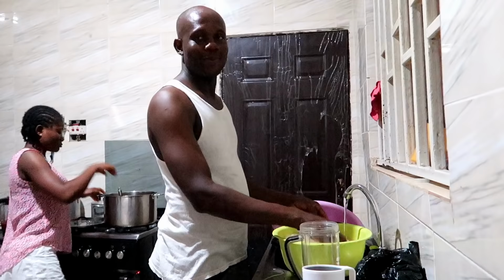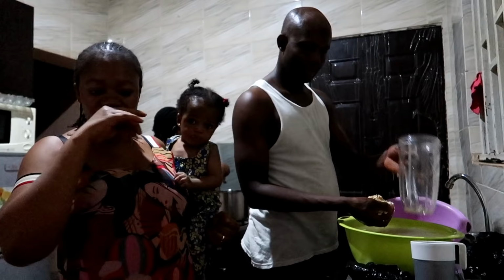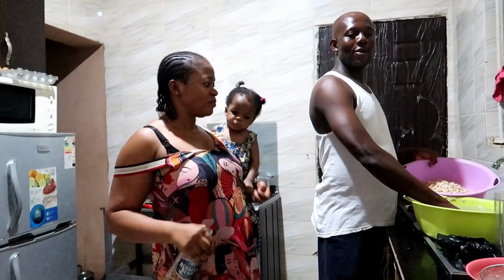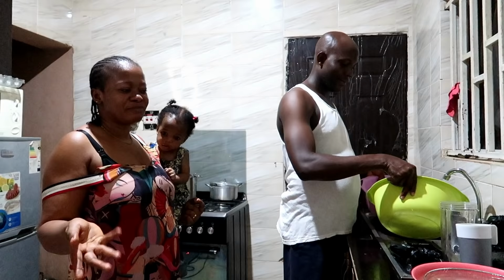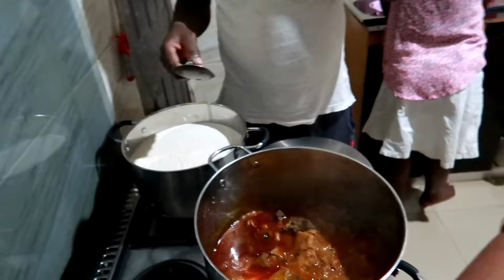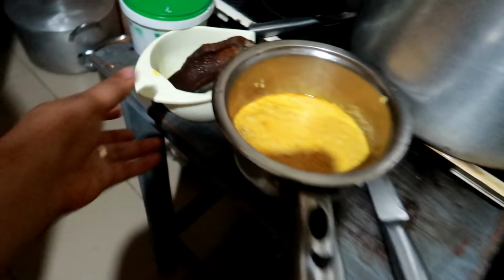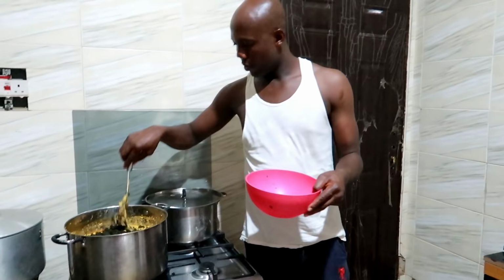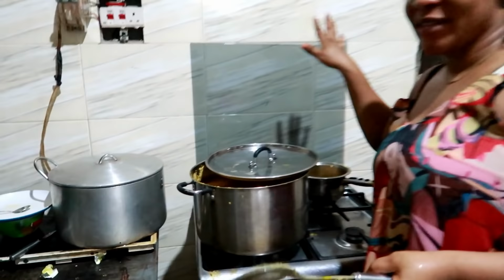Midnight!! Mazi want to eat something different he made us peanut soup